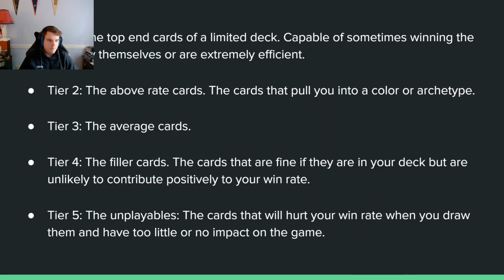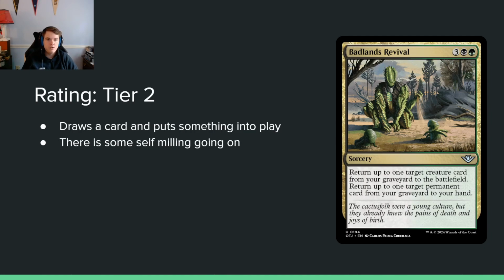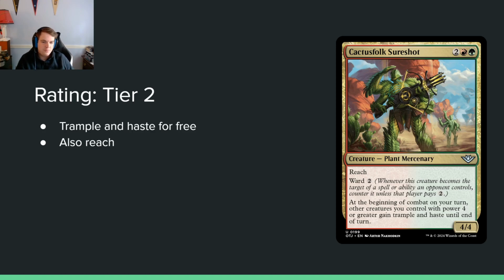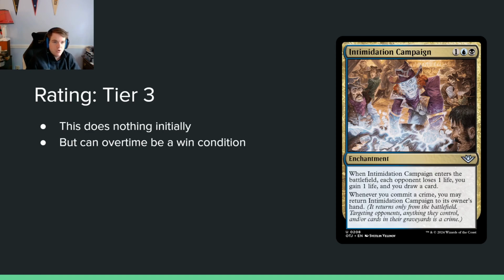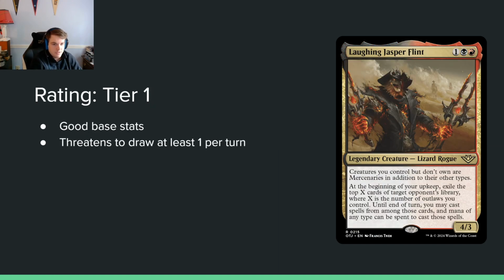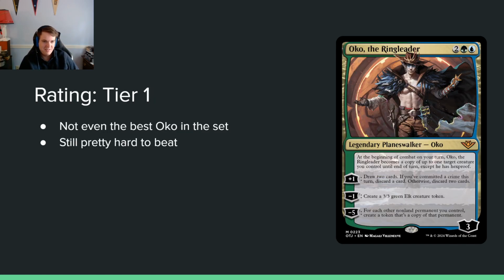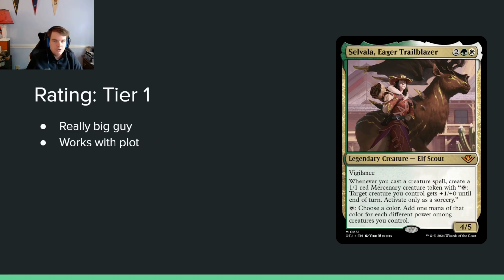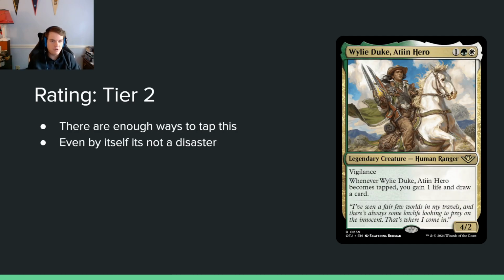Outlaws at Thunder Junction Limited Set Review: Multicolored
In this video I review the cards for the upcoming Outlaws at Thunder Junction limited format. This video covers the multicolored cards.